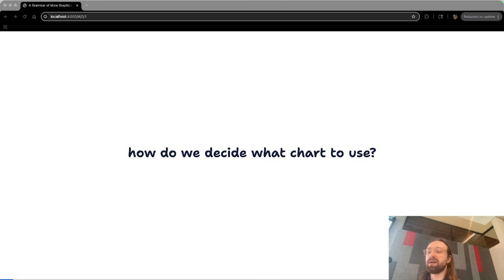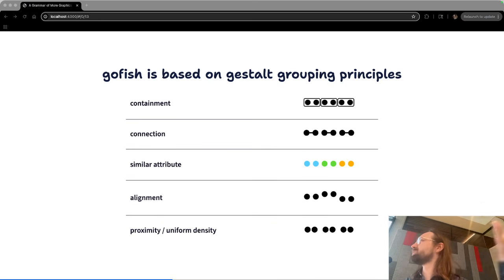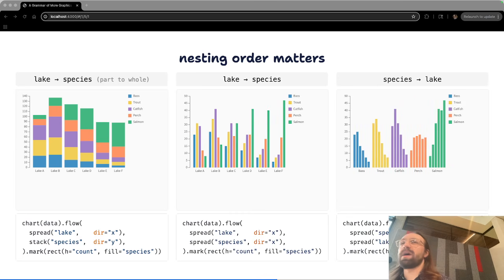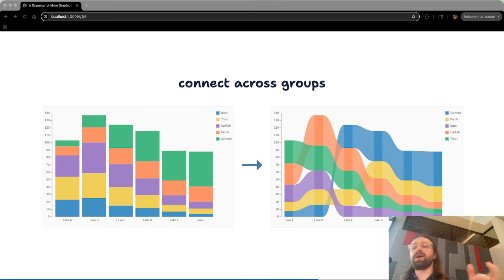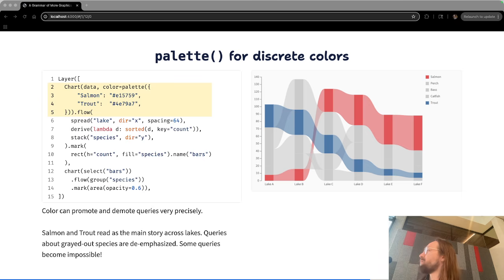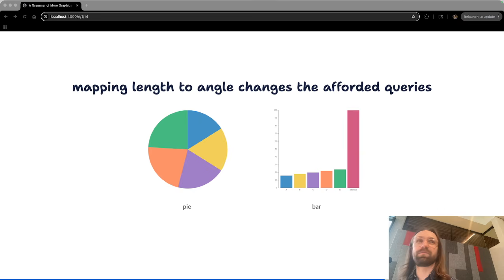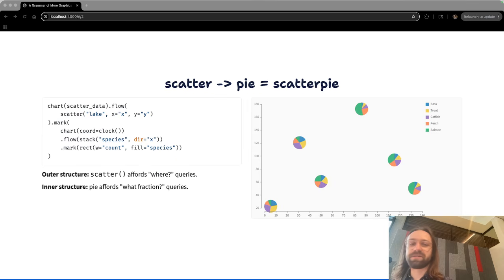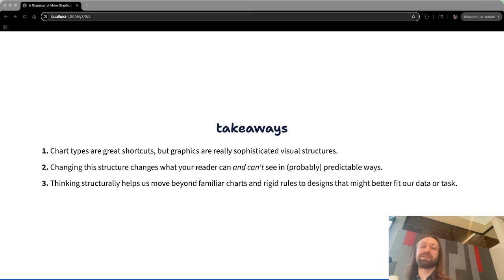Josh Pollock - GoFish: Make Expressive Data Visualizations with Ease (PyData Boston Meetup)